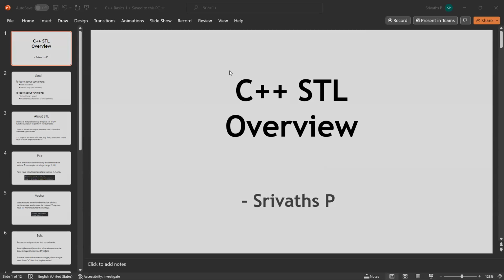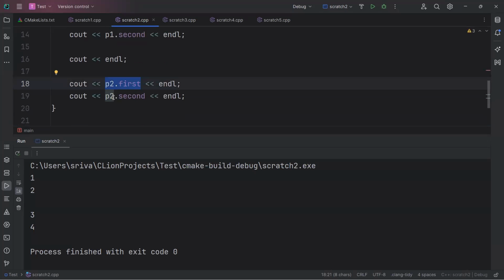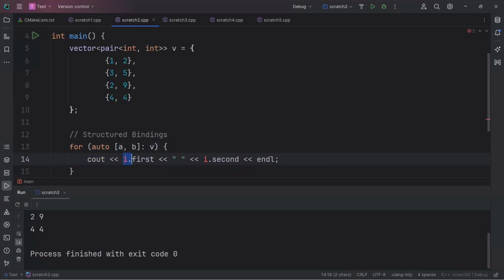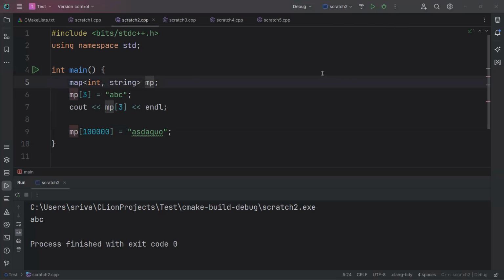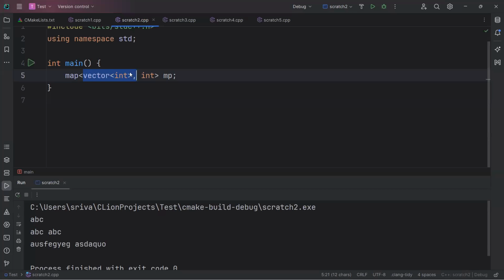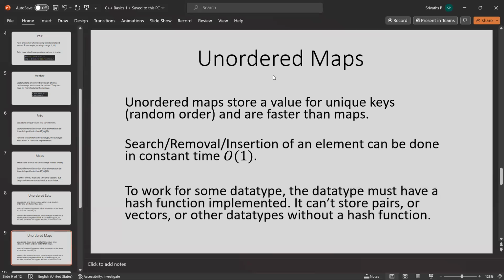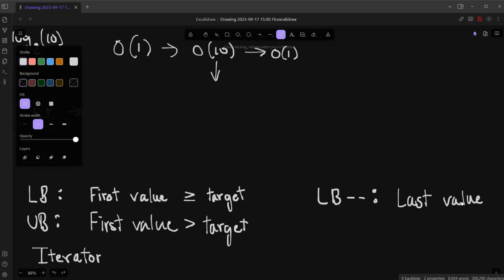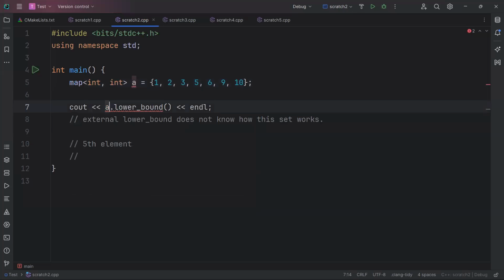C++ STL Crash Course for Competitive Programming | by Srivaths P | TLE Community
C++ STL Crash Course for Competitive Programming || This crash course is designed to help you solve the first two problems in any competitive programming contest.

In this 2 hour lecture, our leading educator at TLE Eliminators, Srivaths, has covered the most important STL concepts you need to know for competitive programming. You'll learn how to use STL containers, algorithms, and iterators to solve common programming problems efficiently.

Also, we're providing a list of practice problems to help you solidify your understanding of the material.

Tutor: Srivaths, Leading Educator from TLE Eliminators

About TLE Eliminators: TLE Eliminators is a community of competitive programmers who are dedicated to helping others succeed. We offer a variety of resources, including online courses, live lectures, and practice problems.